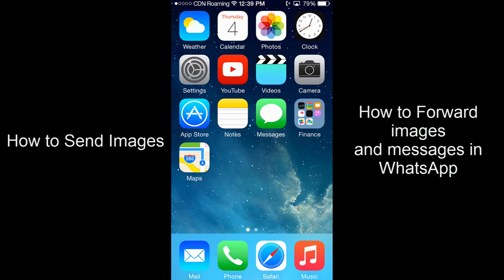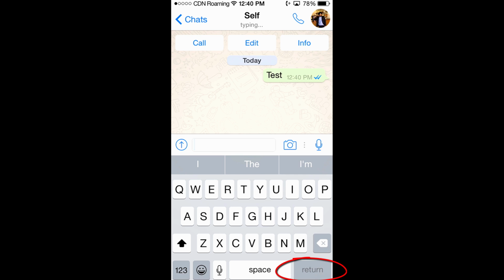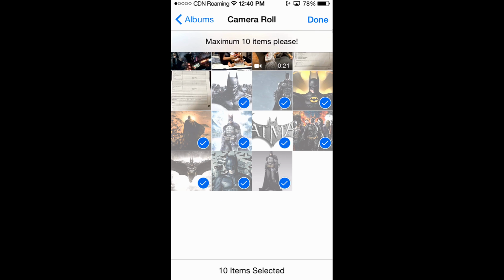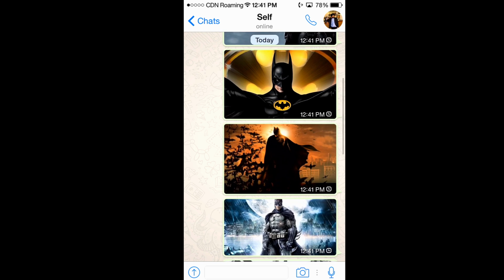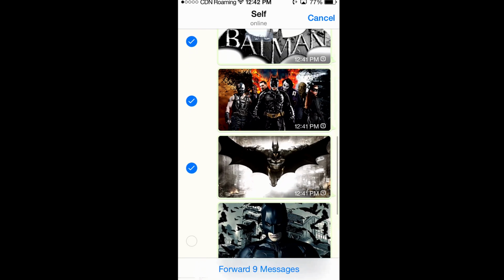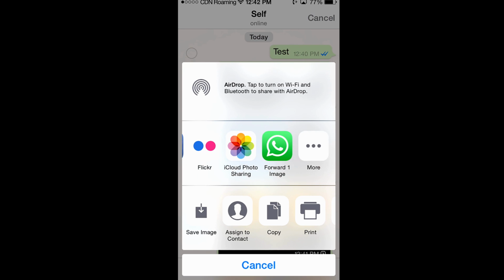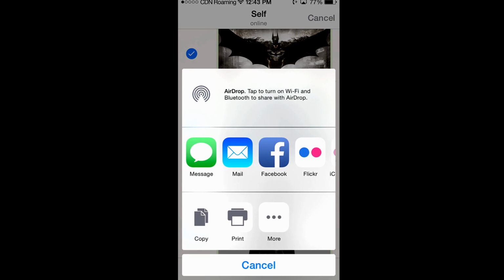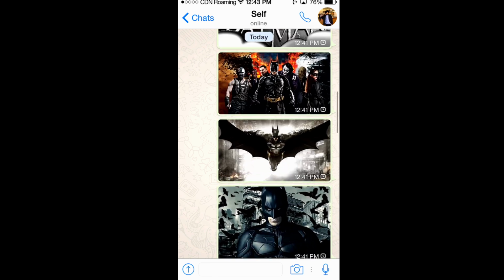Forward Whatsapp Messages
How to Forward Whatsapp Messages to email or other contact, and also how to send new image or Forward image  Whatsapp is show in this video.
You can send Whatsapp Messages or image to Facebook, email or flicker in easy steps.